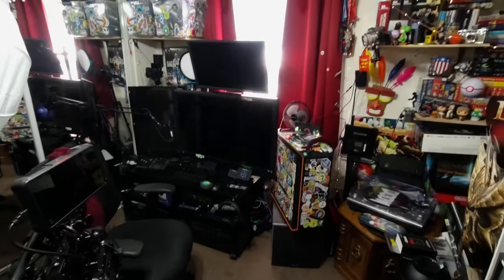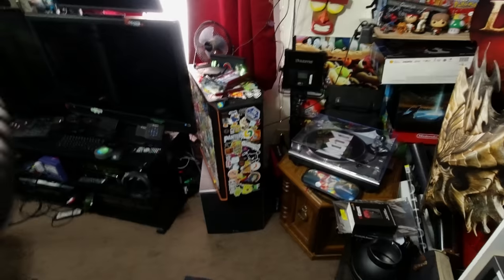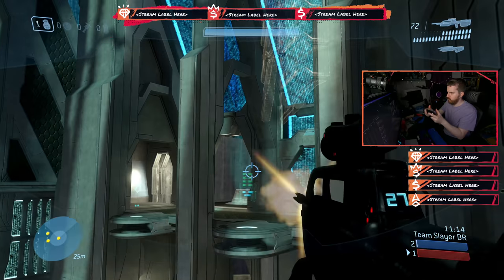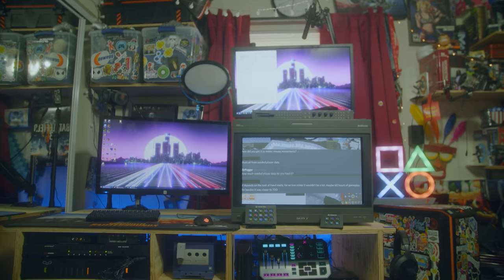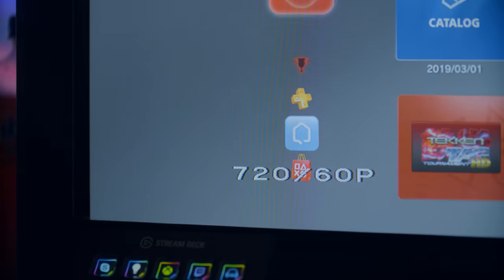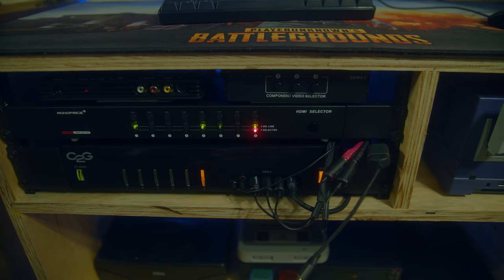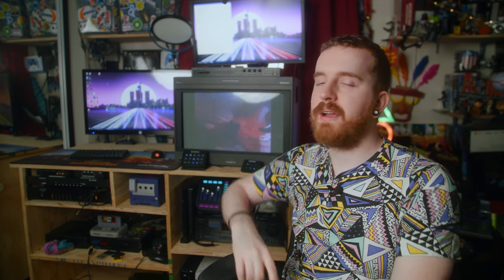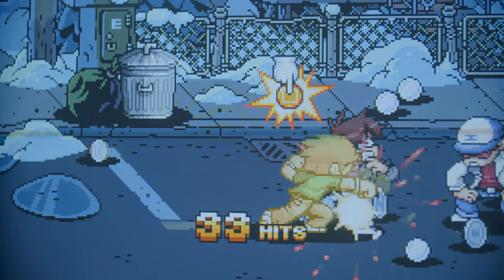Building the ultimate BVM CRT streaming setup with my DREAM TV... | Retro Room REDUX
Today we're tearing down the retro room and building it back up. Better than ever. I was lucky enough to get to buy a Sony Trinitron BVM D24 - a dream CRT for analogue enthusiasts like myself - and that meant my current TV stand wasn't going to cut it. We needed a new one.

💻 Retro Room Streaming Gear